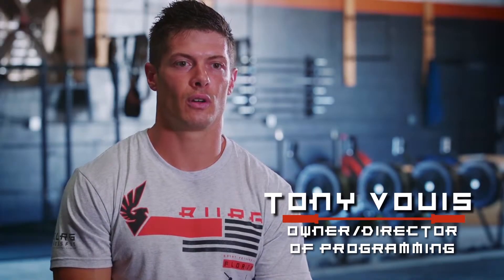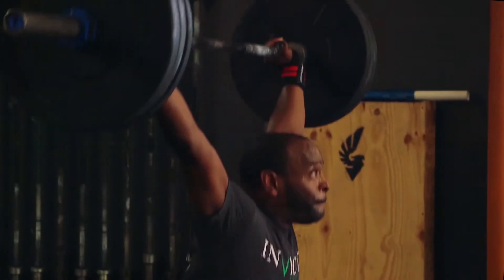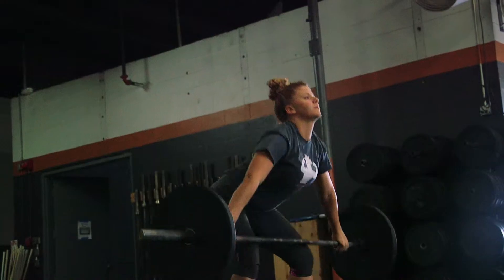Burg CrossFit: Barbell Club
In this 60 minute class you'll receive hands on attention regarding the snatch, clean and jerk and others to increase your stability, mobility and strength.

Typically, these classes are smaller in size so they lend themselves to direct hands-on coaching in executing proper form and technique while building proficiency in all muscle groups.

Tuesdays and Thursdays at 5pm.